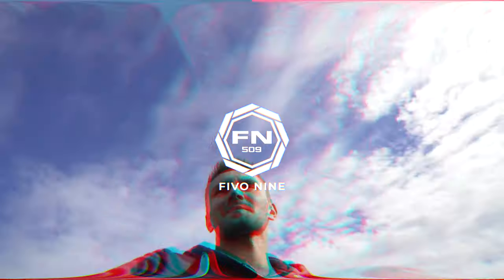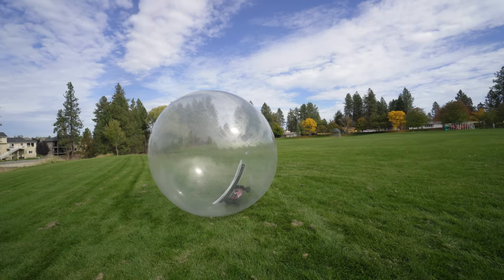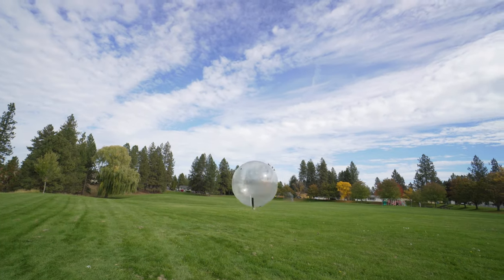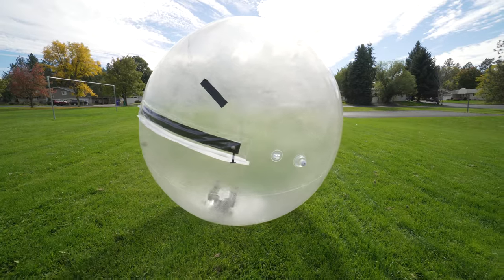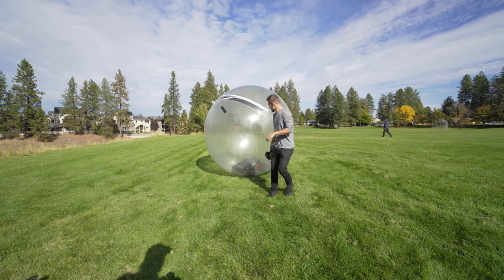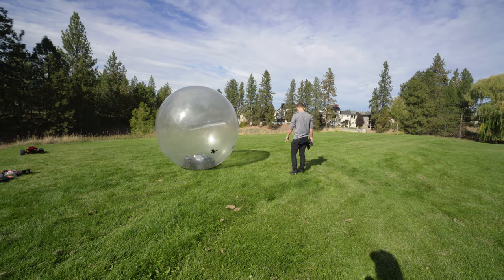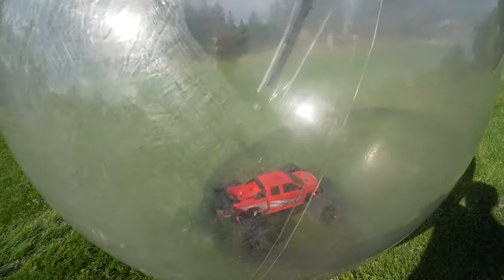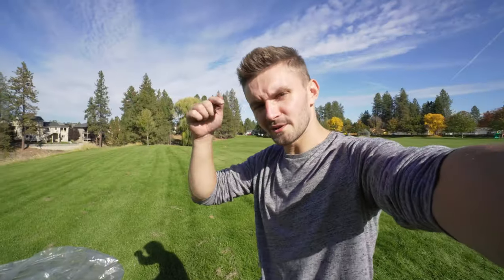RC Cars in a Giant Bubble Ball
We test to see which RC car will bounce the highest inside the Giant Bubble Zorb Ball. We have the Traxxas Xmaxx 8s, Arrma Kraton 8s, Arrma Typhon 6s, and the Traxxas Slash 4x4 VXL.